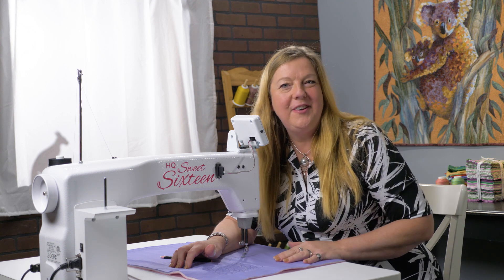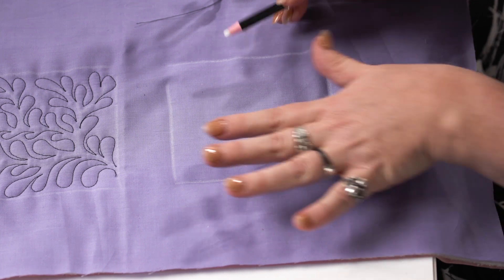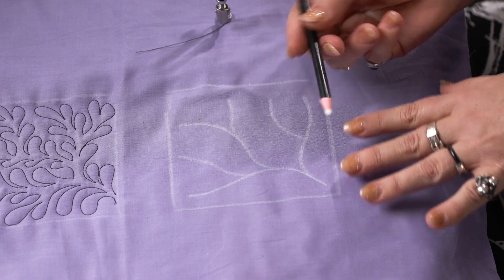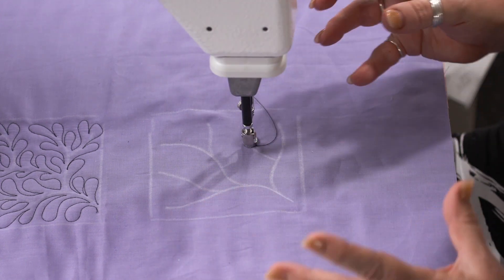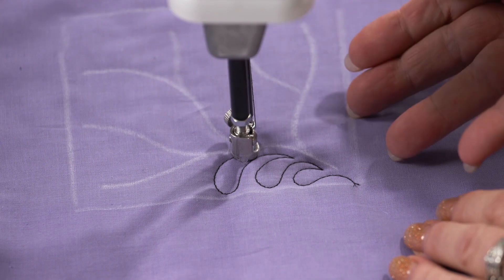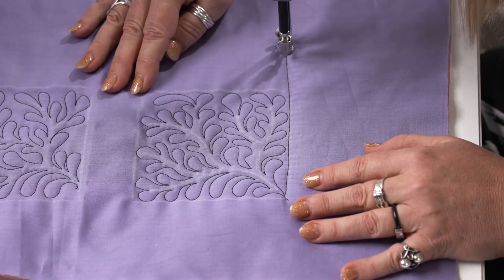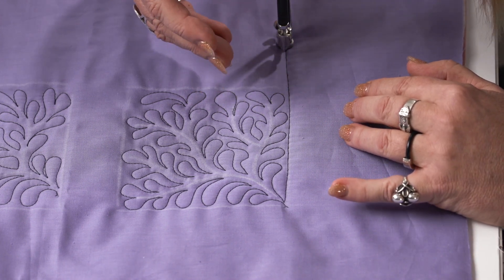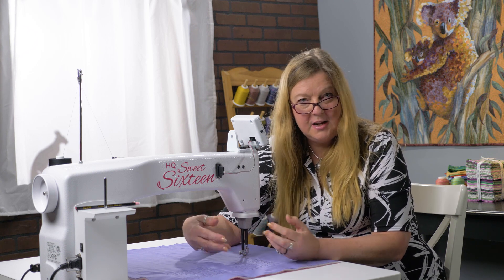Road Maps - Short and Sweet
Our Short & Sweet series, featuring Handi Quilter Ambassador Helen Godden, showcases the best of the HQ Sweet Sixteen. This week, learn how road maps can help you improvise while you quilt!